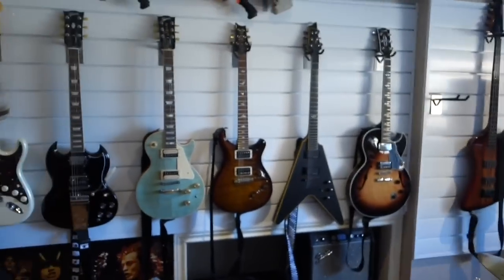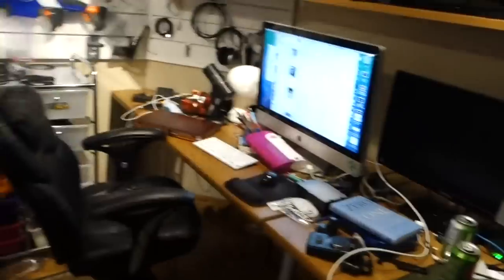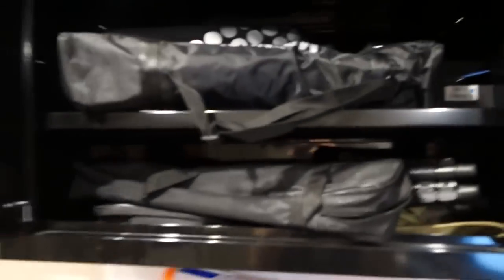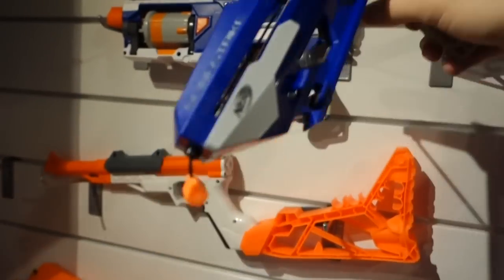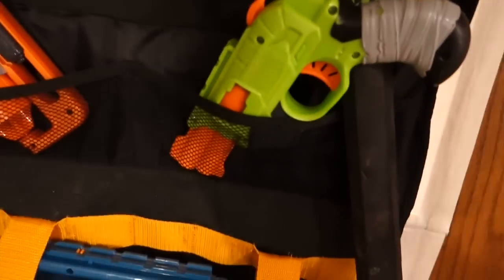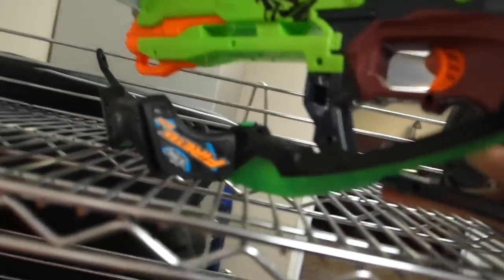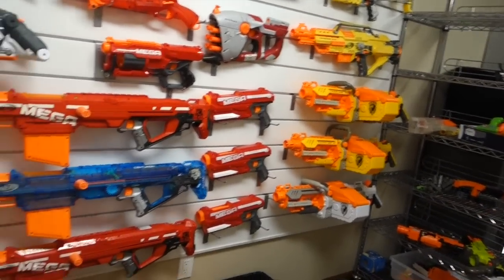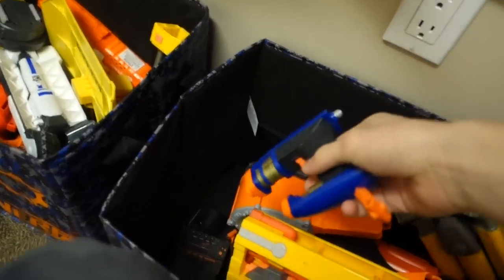2015 NERF ARSENAL UPDATE - NERFBOYPRODUCTIONS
Hey guys, today I want to show you my update video of my new 2015 nerf arsenal! I hope you enjoy!

NerfBoyProductions
775 Strand Blvd.
Kingston, Ontario
K7P2P0
Canada

Adam